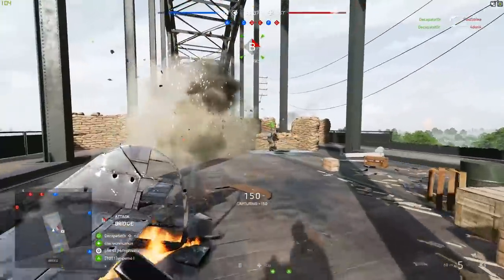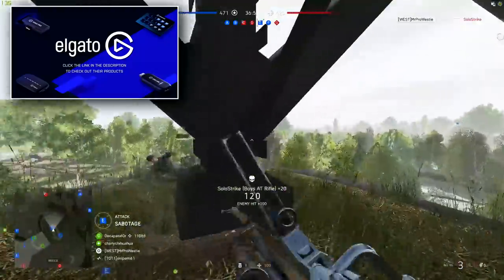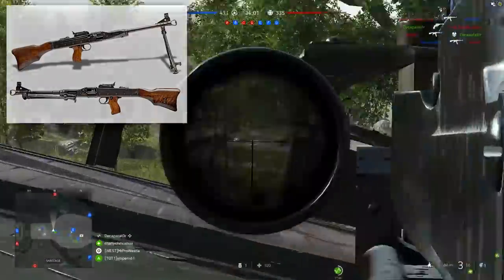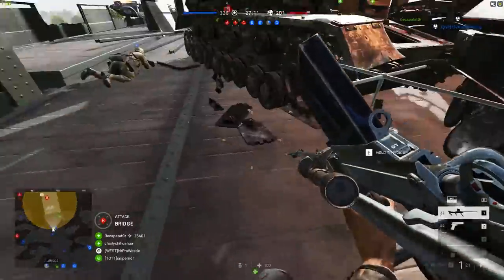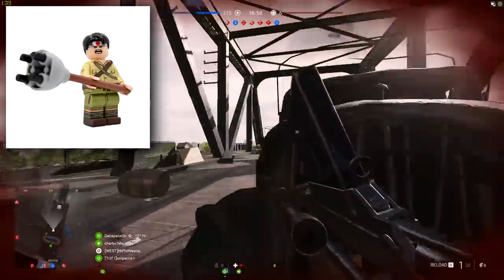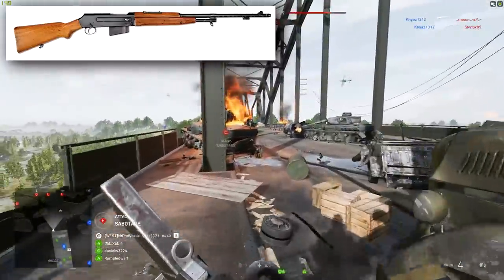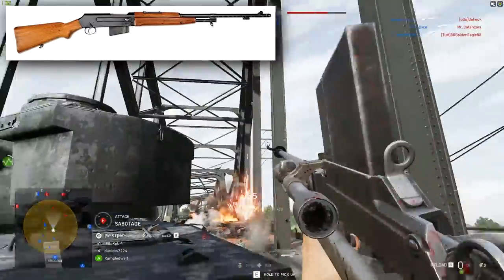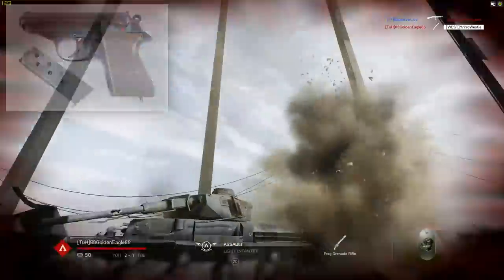More NEW WEAPONS & Gadgets Data-Mined 🔫 Battlefield 5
More new weapons and gadgets have been data-mined from the Battlefield V files... some mentions of Russian and Japanese items in there along with a respawn feature for Firestorm :D